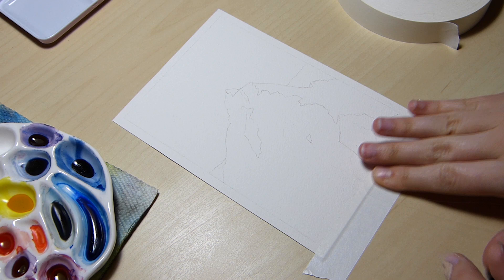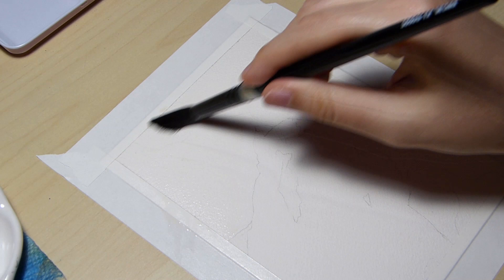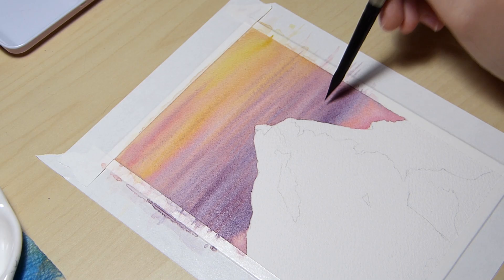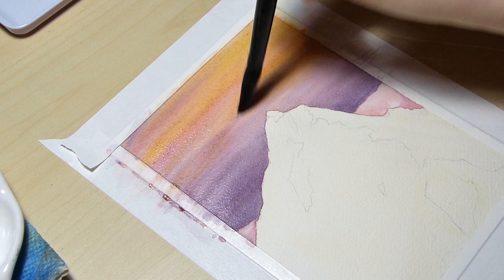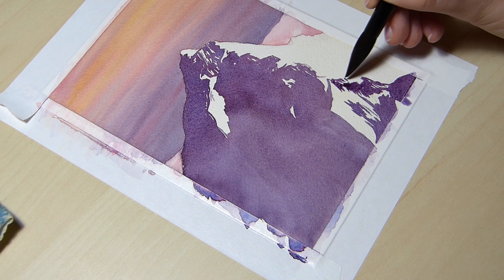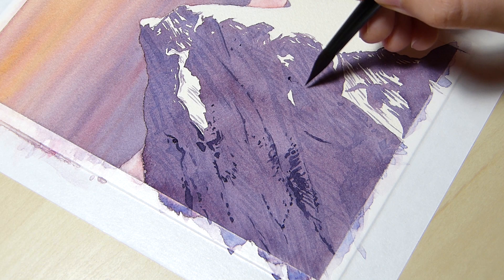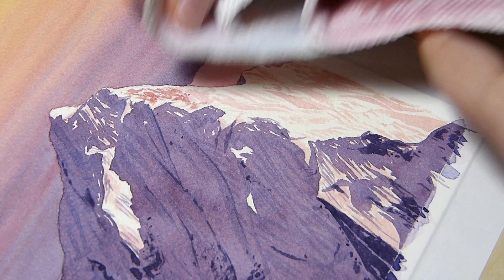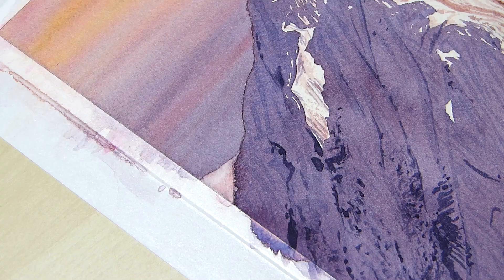Watercolor Painting Process "Lilac Sunset Mountaintops"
In this video, I share my painting process for a mountain watercolor piece, including a voiceover and a giveaway announcement! Let me know your thoughts and what questions you have!

Social:
-  Instagram (most active): @noellecurtis.art

Materials:
-  Paper: Arches cold-pressed watercolor paper, 140lbs/300gsm.
-  Brushes: Silver Black Velvet round sizes 4, 8, and 12.
-  Watercolor paint: Mijello Mission Gold (permanent rose, permanent red, orange), Daniel Smith (Indian yellow, quinacridone gold [PO48, PY150]) M. Graham (ultramarine blue).
-  Misc: Rose shaped ceramic palette, water cups.